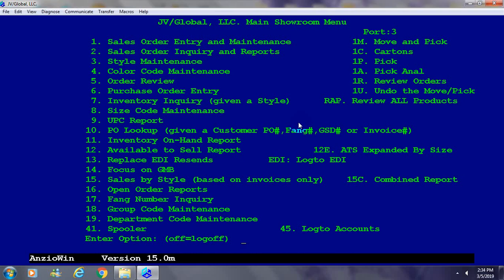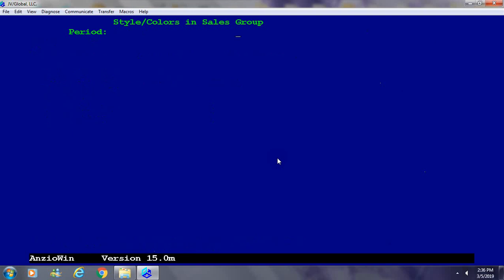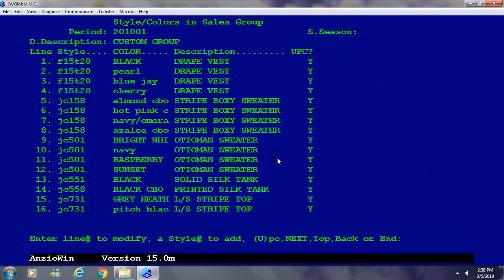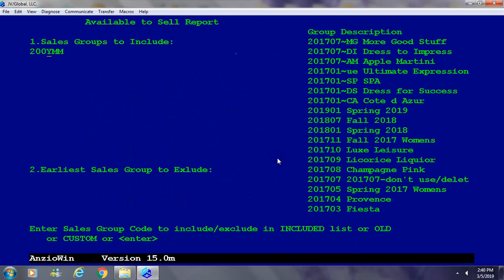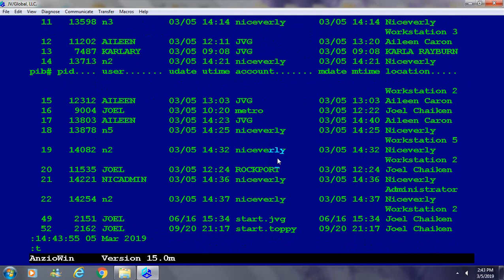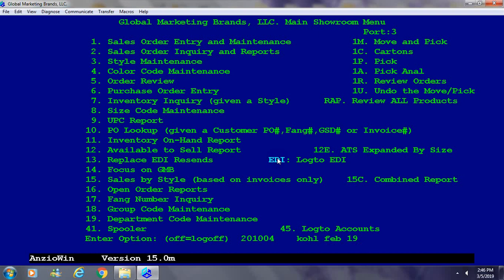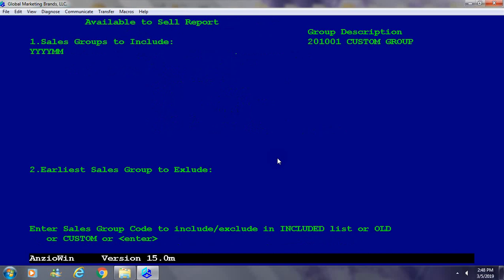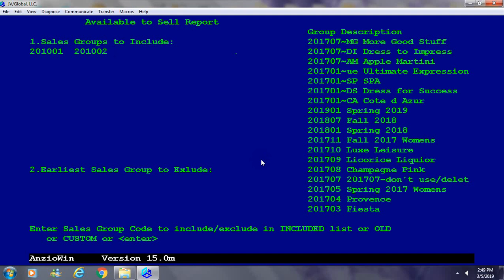setup and run the pdf reports